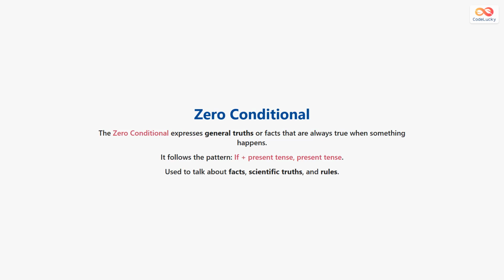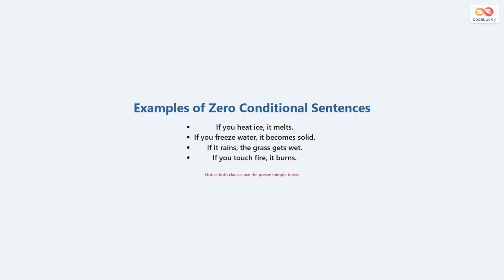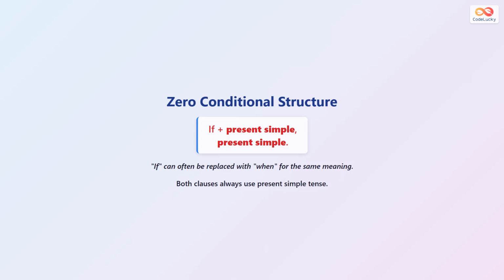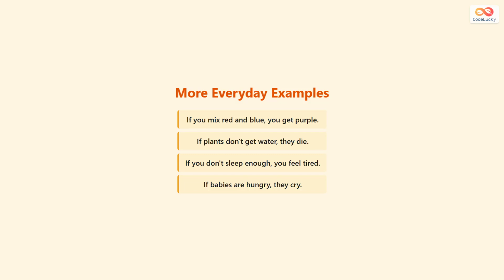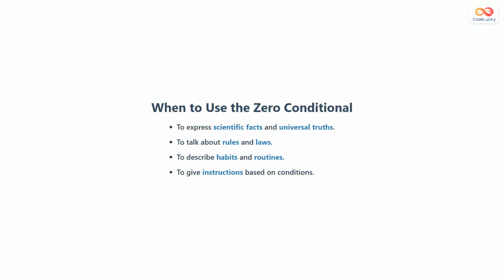Zero Conditional Explained for Beginners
Master the Zero Conditional in English grammar! 🚀

Learn how to use 'If + present simple, present simple' for general truths and scientific facts. Perfect for English learners from scratch! 📚

This lesson covers:
✅ Structure and word order
✅ Real-life examples (ice melts, water boils)
✅ Practice exercises with answers
✅ When to use zero conditional

Examples like 'If you heat water, it boils' and 'Plants die if they don't get water.'

Ideal for beginners learning English grammar basics. No complicated rules - just clear explanations and practice! 💡

Chapters:
00:00 - Zero Conditional
00:19 - Examples of Zero Conditional Sentences
00:38 - Zero Conditional Structure
00:58 - More Everyday Examples
01:18 - Practice Exercise
01:36 - When to Use the Zero Conditional
01:57 - Word Order Flexibility
02:17 - Practice Prompts for Speaking and Writing
02:38 - Outro